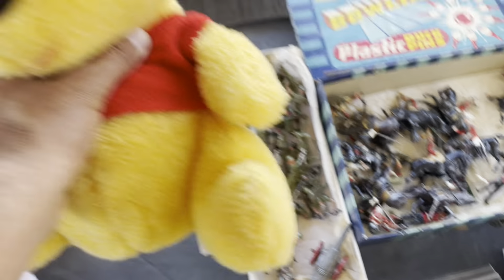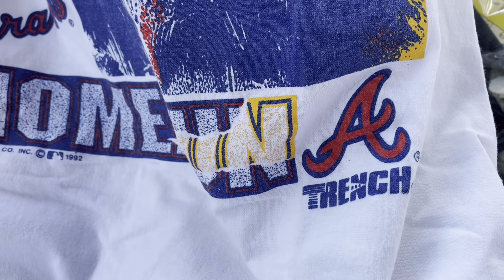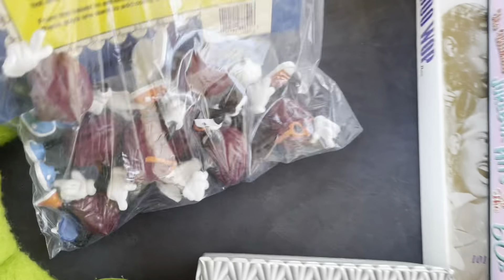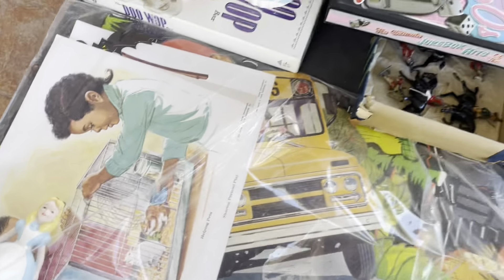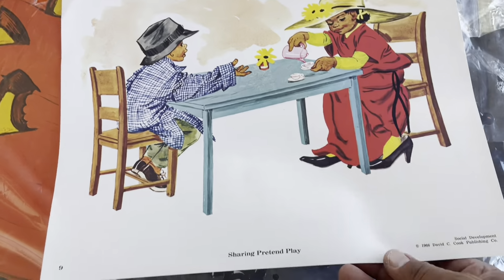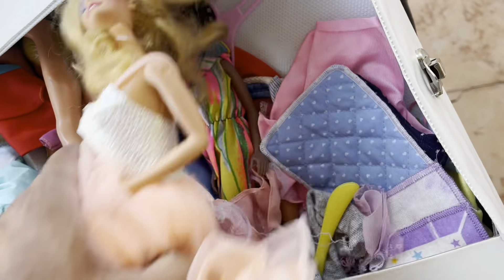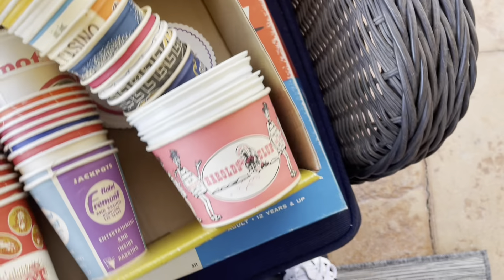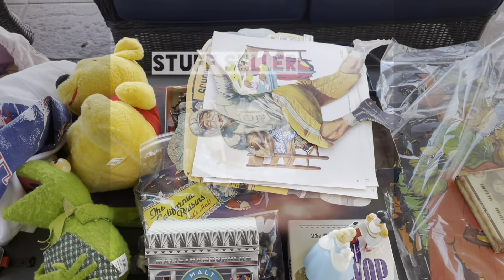SUPER BOWL Week Estate Sale Find